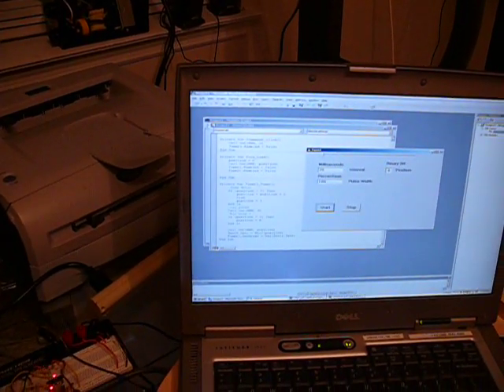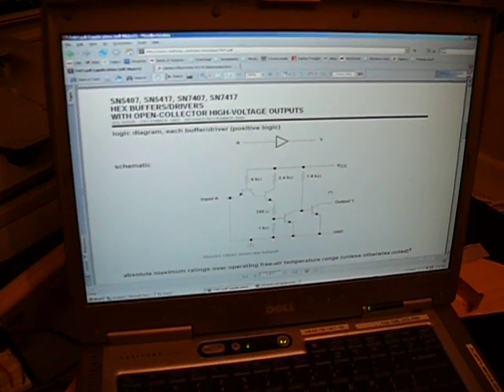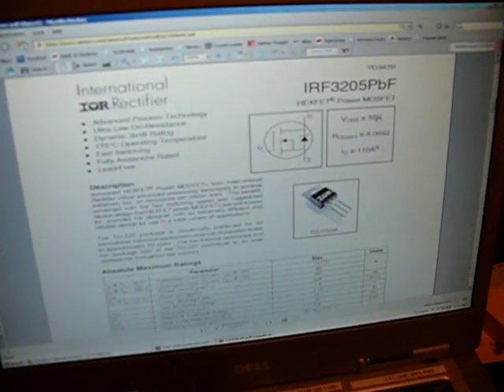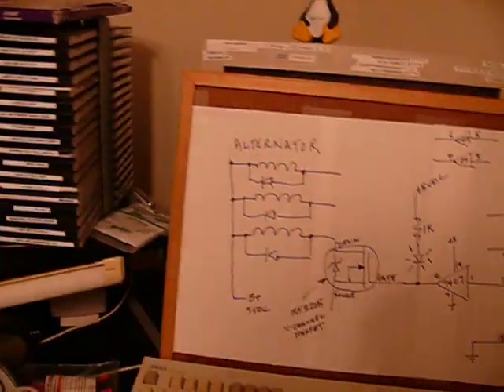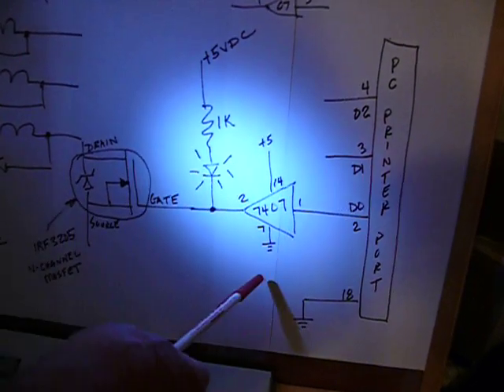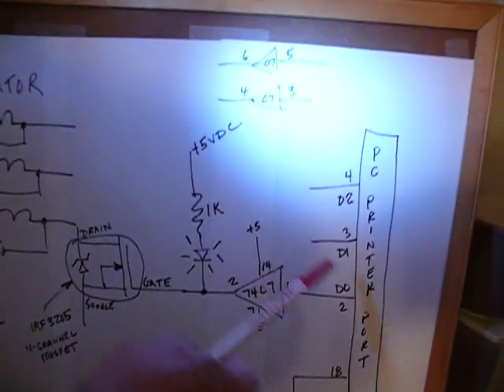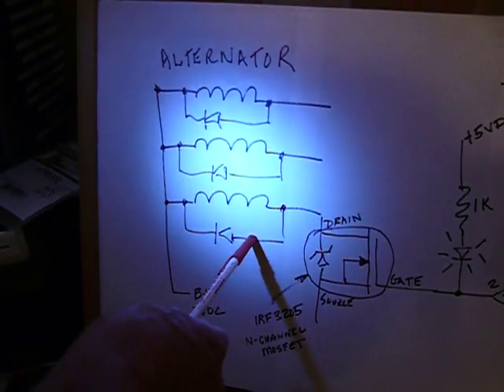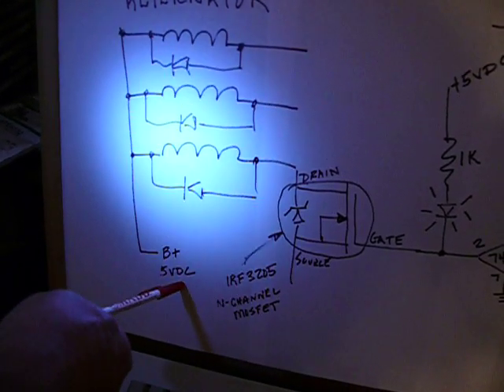Convert Car Alternator into a Motor Part Two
Construction information for modifying alternator to be used as a stepper motor.